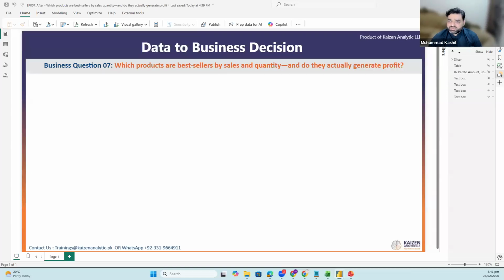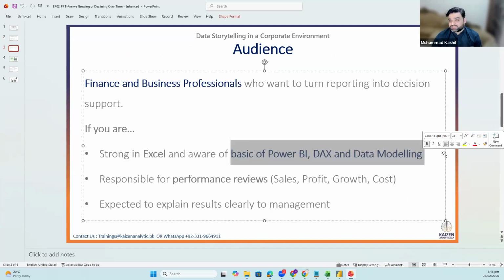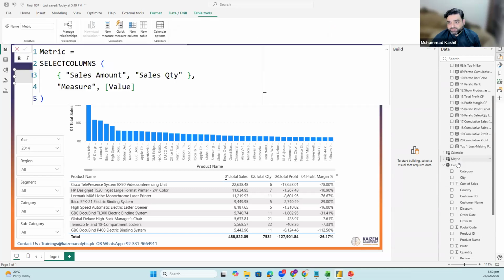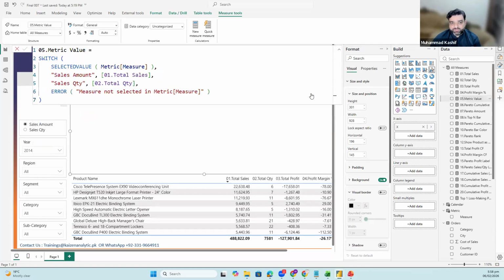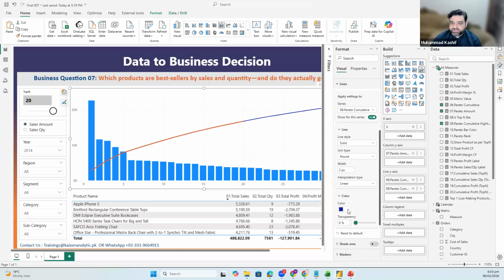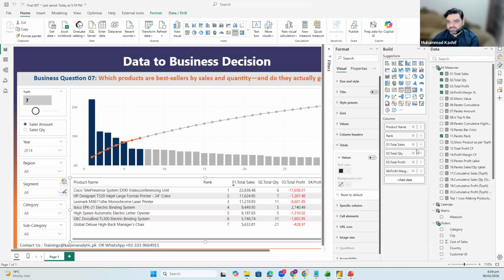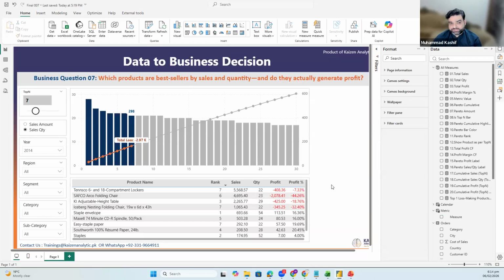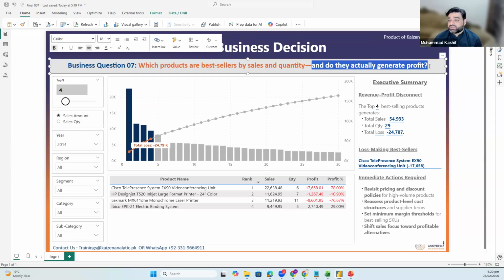EP007 | Data Storytelling in Power BI (Top Ranked Products by Sale & Qty and are they profitable?)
In this episode of Data Storytelling using Power BI (EP-07), we tackle a critical executive question that many dashboards fail to answer clearly:

🔥 Which products are our best-sellers by sales and quantity — and are they actually profitable?

Most dashboards proudly highlight Top Products.
Very few expose the profit risk hiding behind high sales volume.

This session shows how to move from product rankings to executive decision-making using an executive-grade Pareto analysis.

By the end of this session, you will be able to:

✅ Identify true best-selling products using dynamic Top-N logic
✅ Reveal loss-making products hidden inside top sellers
✅ Quantify revenue vs profit disconnect using Pareto analysis
✅ Build C-level dashboards that expose risk, not just rankings
✅ Translate visuals into clear executive narratives
✅ Answer “Should we scale, fix, or exit this product?”

This session is designed for Finance & Business Professionals (Excel users welcome). Basic Power BI experience is required for this Webinar

Chapters
0:00 — Session context & objectives
5:04 — 7-Step data storytelling framework
5:58 — Target audience & use cases
6:30 — WhatsApp channel & resources (PBIX/DAX)
8:14 — Product performance: Sales, Volume & Margin
10:10 — Why traditional Pareto fails executives
11:56 — Executive-grade Pareto (charts + table)
34:01 — Executive summary & business insight
39:03 — Dashboard review & strategic takeaways

📅 𝗗𝗲𝗮𝗱𝗹𝗶𝗻𝗲: Time is ticking! ⏳